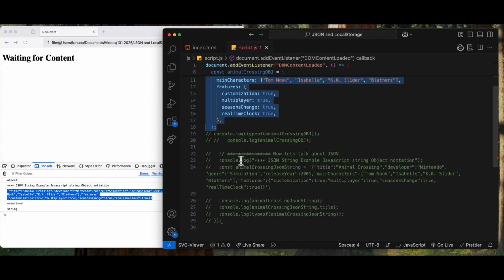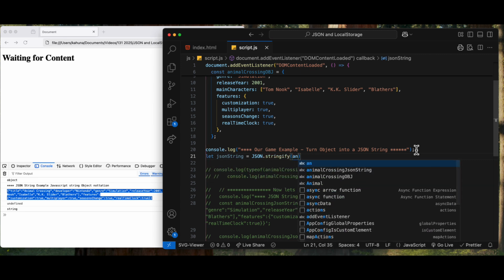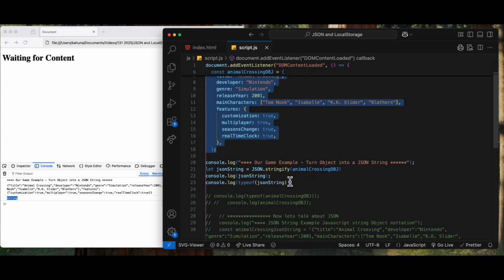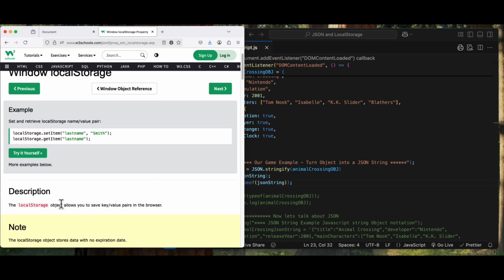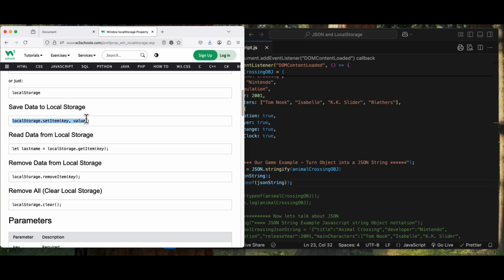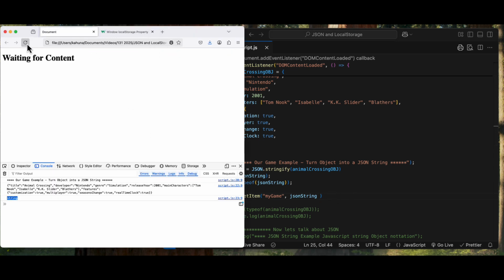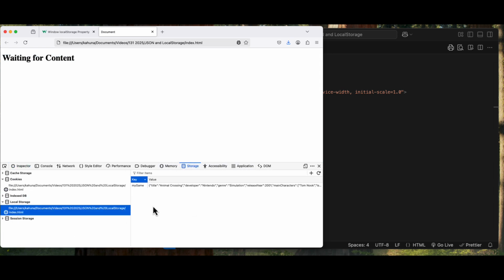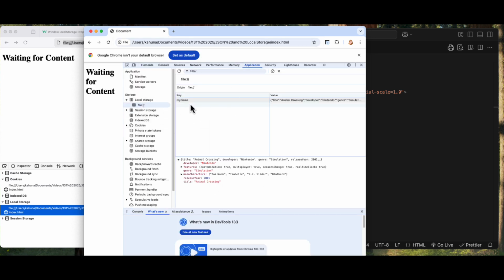Stringify and Set Local Storage